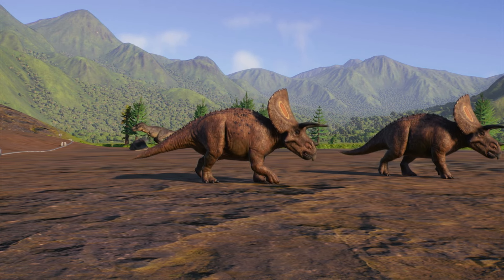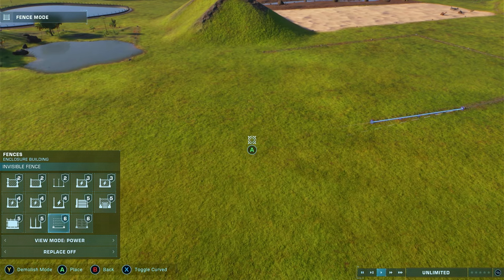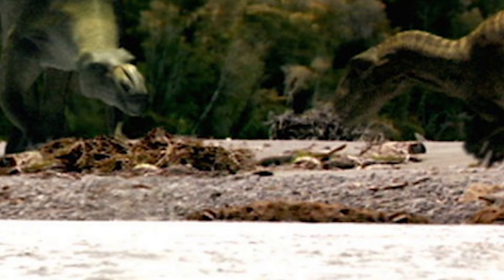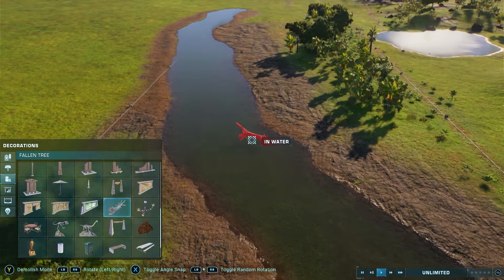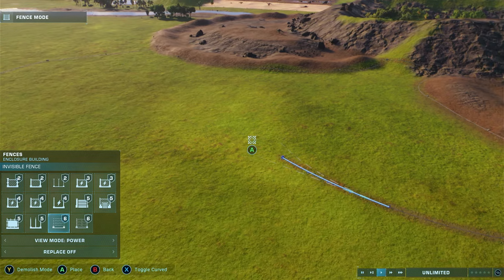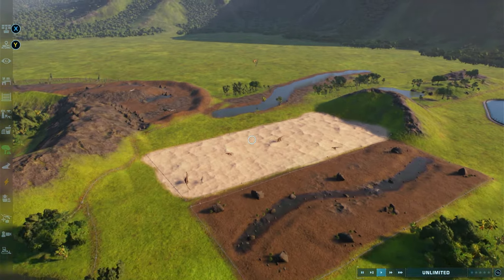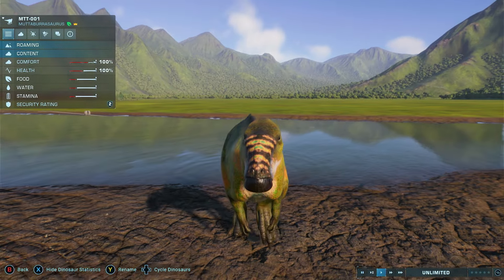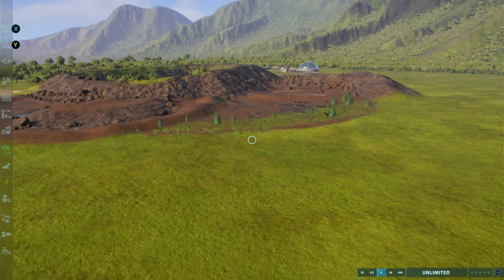Final Walking With Dinosaurs in Jurassic World Evolution 2!